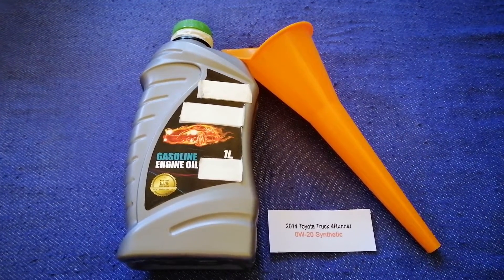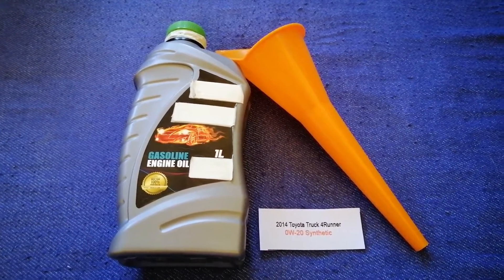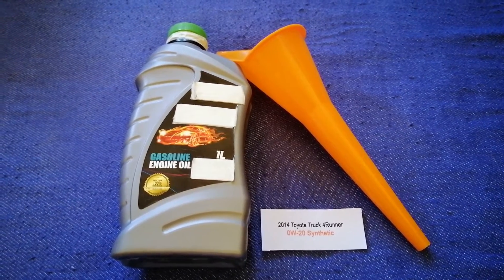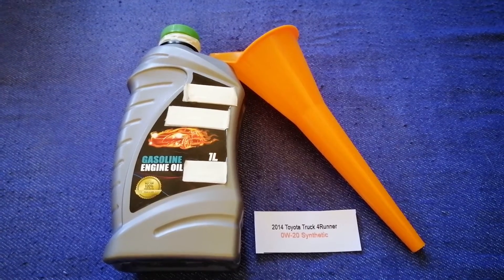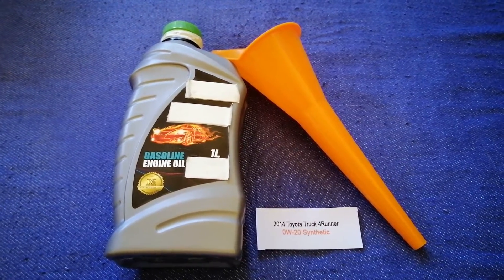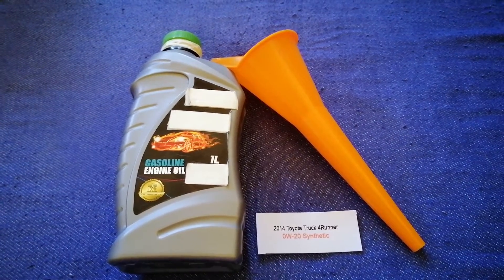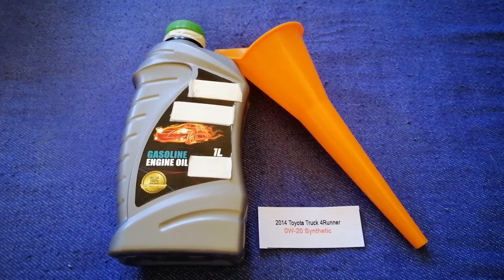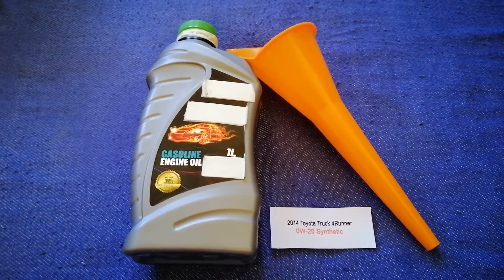🚗 🚕 2014 Toyota 4Runner Oil Type 🔴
2014 Toyota 4Runner Oil Type

2014 Toyota 4Runner Oil Type

Toyota Motor Corporation (Japanese: トヨタ自動車株式会社, Hepburn: Toyota Jidōsha kabushiki gaisha, IPA: [toꜜjota], English: /tɔɪˈoʊtə/, commonly known as simply Toyota) is a Japanese multinational automotive manufacturer headquartered in Toyota City, Aichi, Japan.